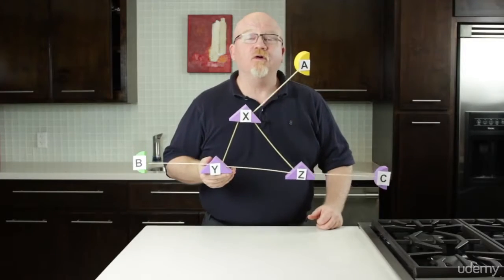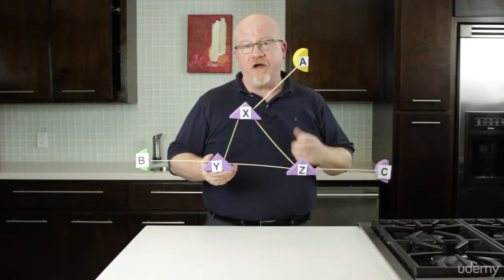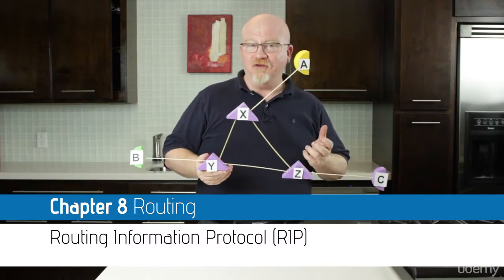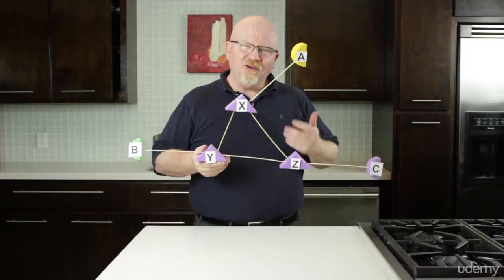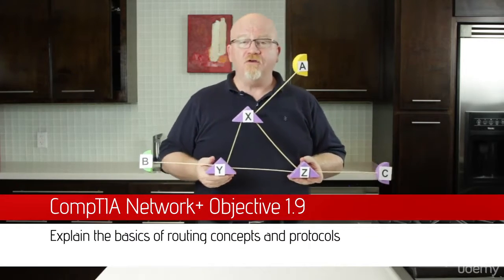CompTIA Network+ Cert ; N10 006 RIP